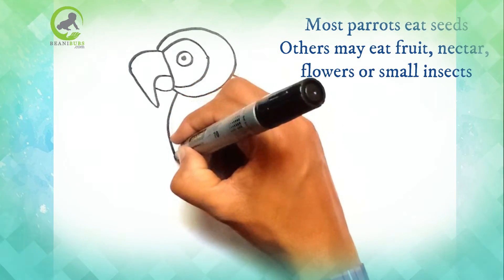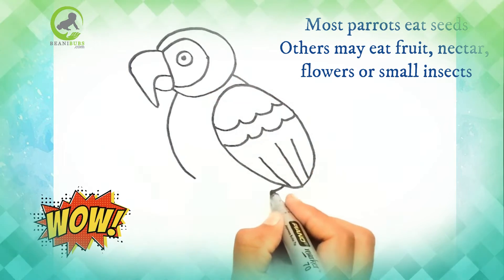How to draw a Parrot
How to draw a Parrot in 5 minutes lesson.  Plus, a few interesting facts about parrots.
Lean how to draw coloring in animals, each one takes about 5-6 minutes to watch..
Lots of fun and time to spend some quality time with your young child.  You can learn as well, try and follow the drawing and see how different it is from your children’s.
Great activity for toddlers to adults. Learn how to draw a colorful parrot. Just follow along step by step, colour it with your own colour or use ours. There are so many wonderful colors to paint a parrot.

Other Playlists on Beanibubs Channel:
- Articles, Watch Listen or read
- Learn & Fun Video's for Children
- Parenting Video Quotes
- Relaxation Music for Parents & Children

Have a great day, Kathleen.